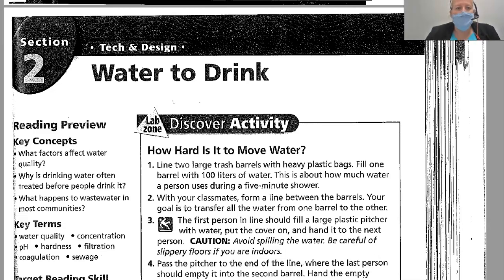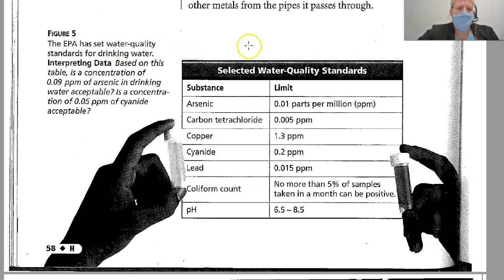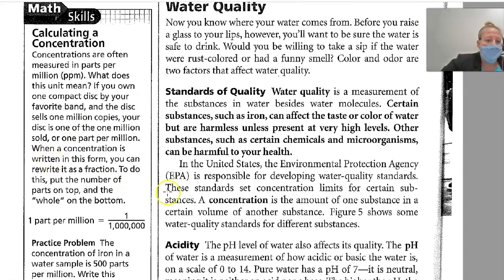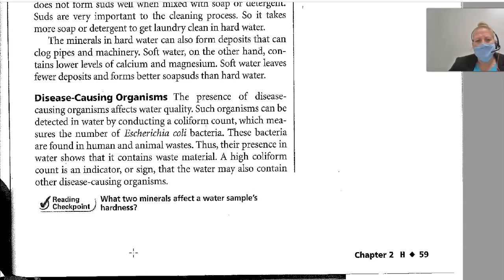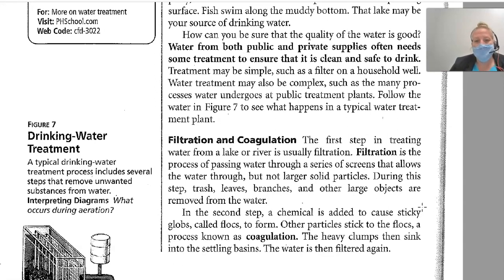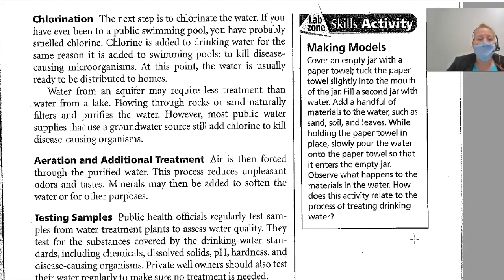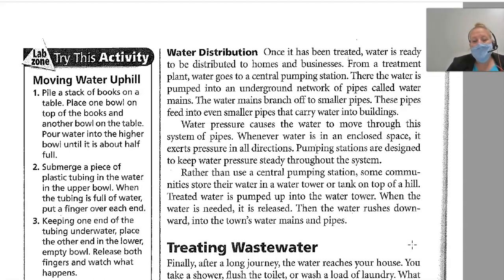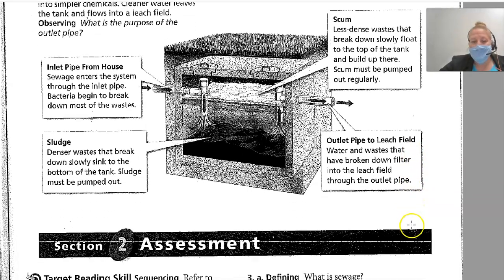2 2 Water to drink